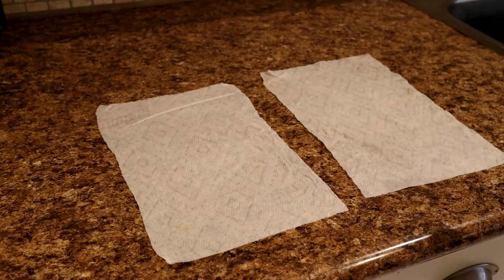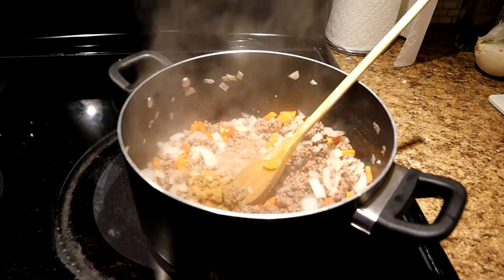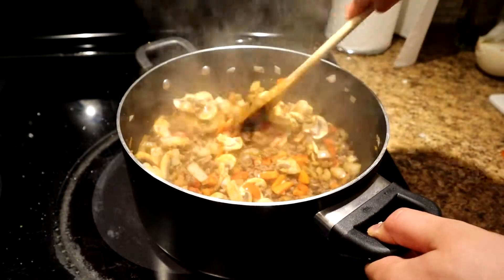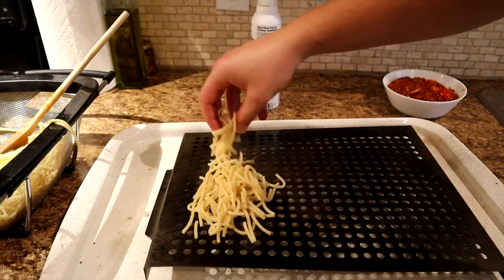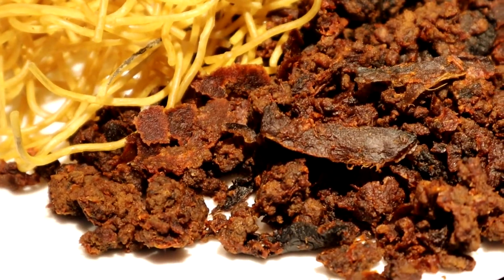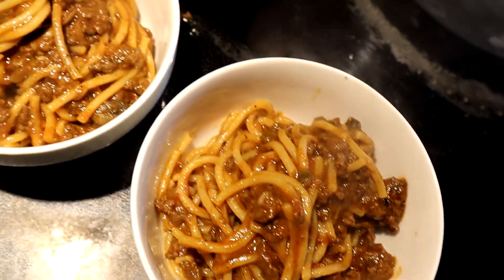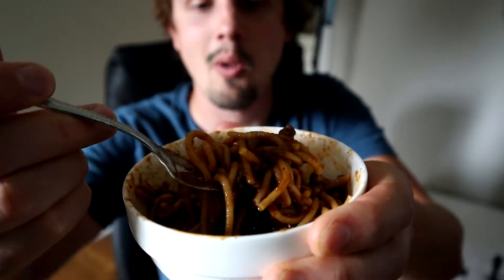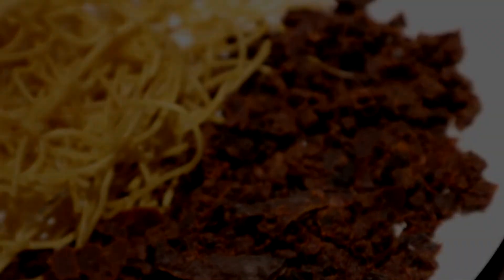Dehydrated Meals - Pasta | Using an Oven for Back Country Dehydrated Meals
Hey everyone,
I have been looking to create my own dehydrated meals and every recipe I have found is using a dehydrator. Currently I do not own one and so I decided to use my oven. I am sure A LOT of you do not own a dehydrator and I want to show you how you can make these meals without purchasing a dehydrator.
This meal turned out really well, much better than I was expecting. I am interested in trying many other kinds of meals, please let me know if there is something specific you want me to try!